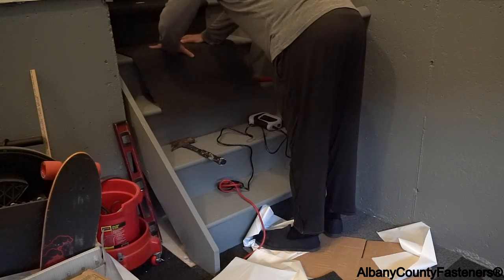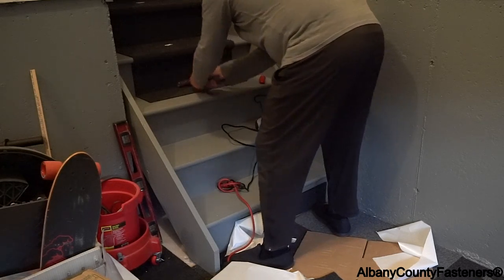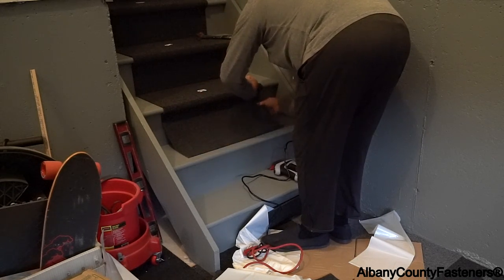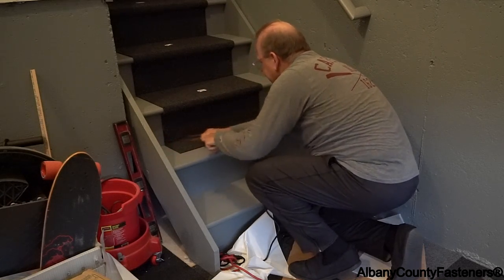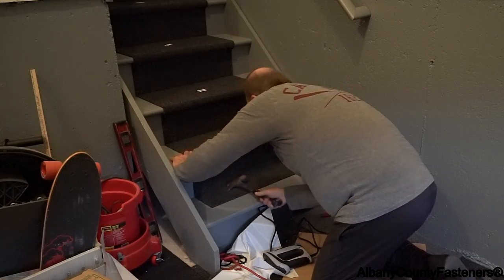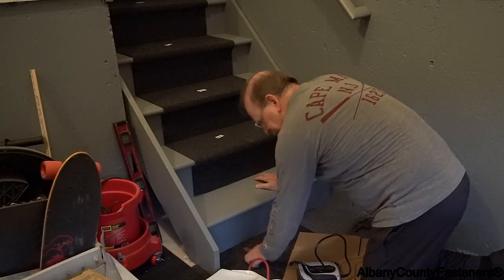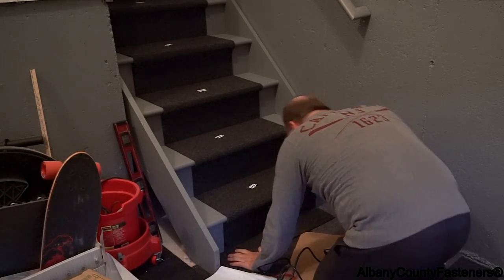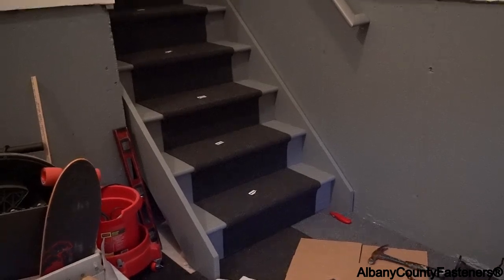How to Install Square Carpet Tiles on a Staircase | DIY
Carpet tiles are typically used to neatly and cleanly carpet a floor, but did you know you can also use them to carpet stairs too? In this video, Bob will demonstrate how to install carpet tiles on a painted staircase.

The carpet tiles, or carpet squares, Bob uses in this video have adhesive backings to them and were applied to the landing and upper flight of stairs prior to this video. This video covers applying, cutting, and stapling carpet squares to painted wooden stairs.